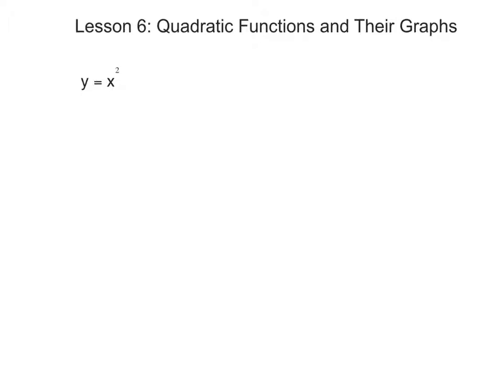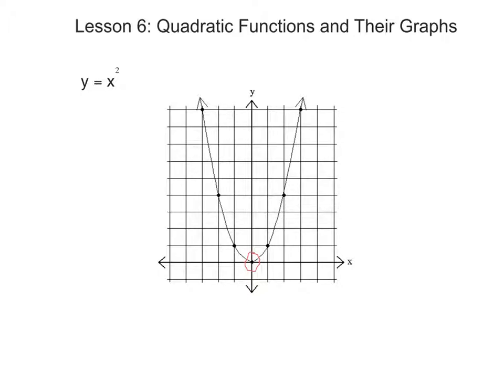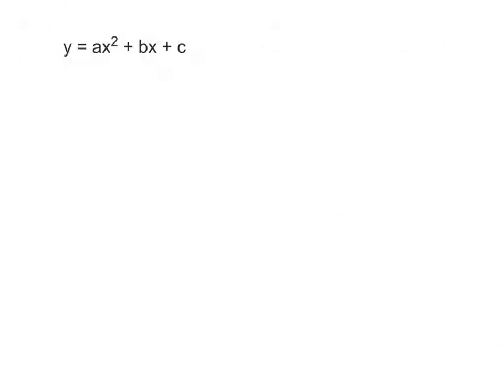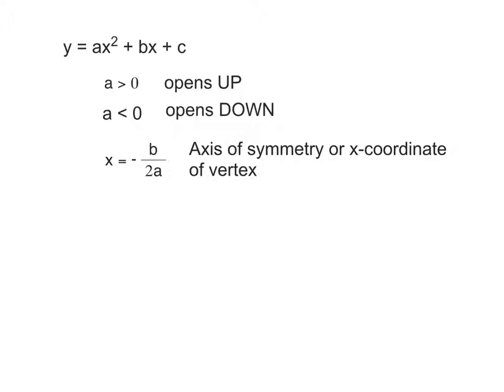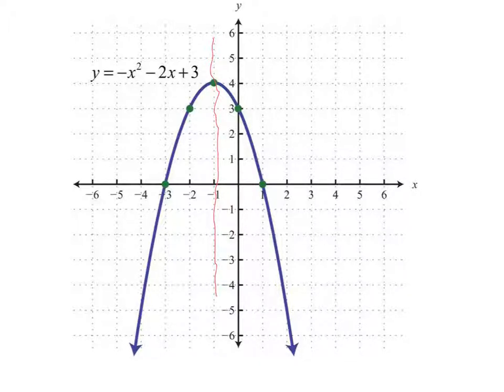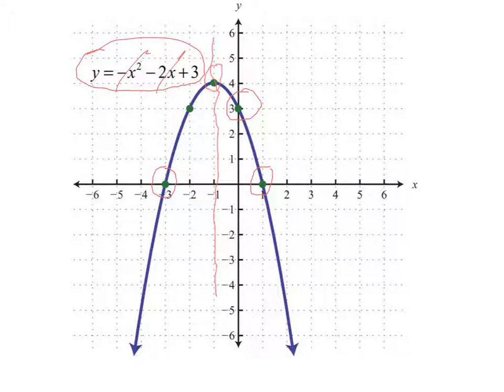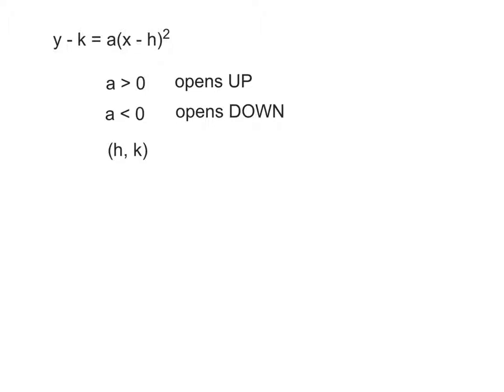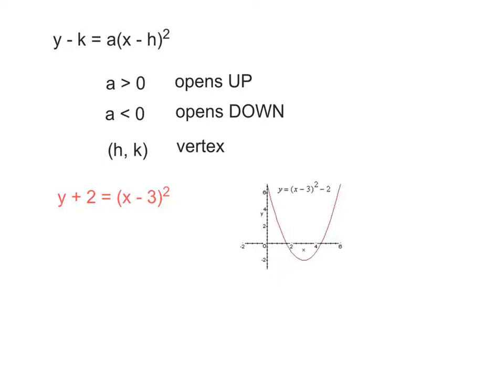Online Lesson 6